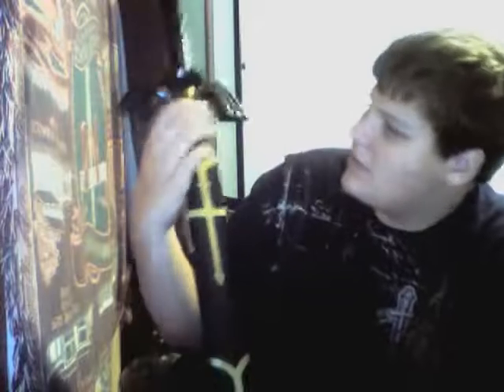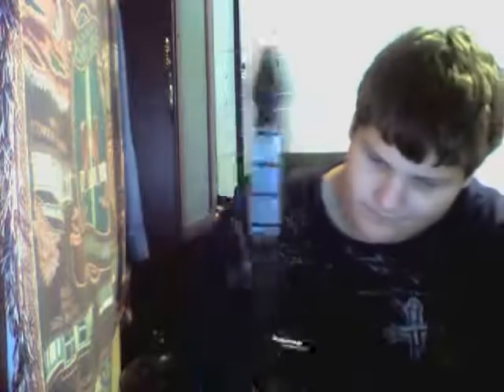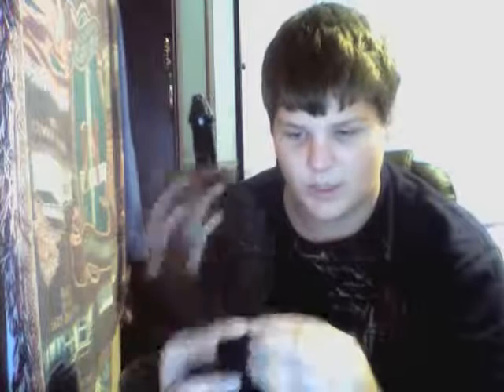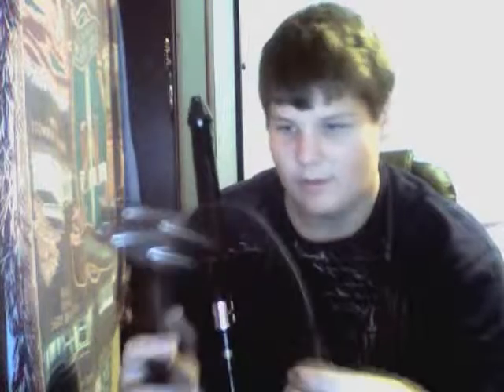more weapons :D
these are my new swords from swordsswords.com